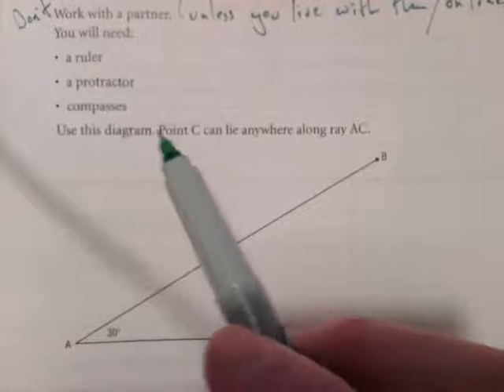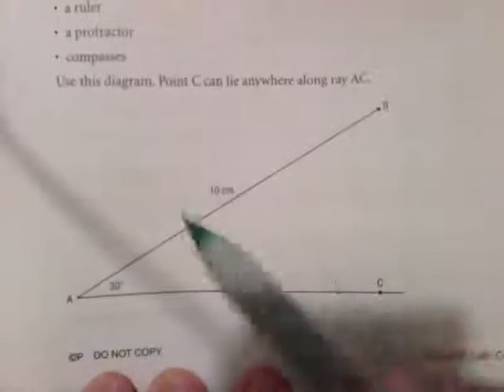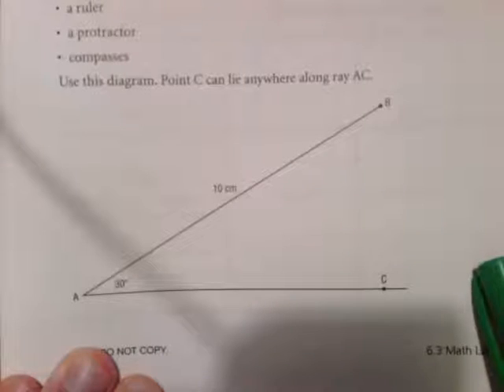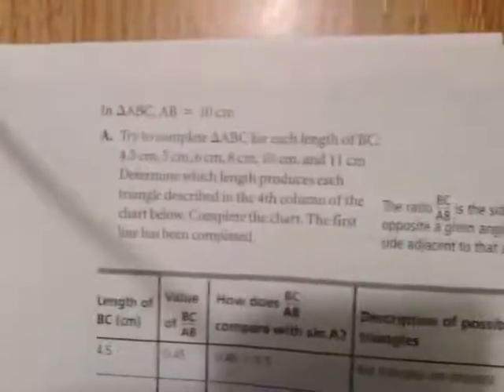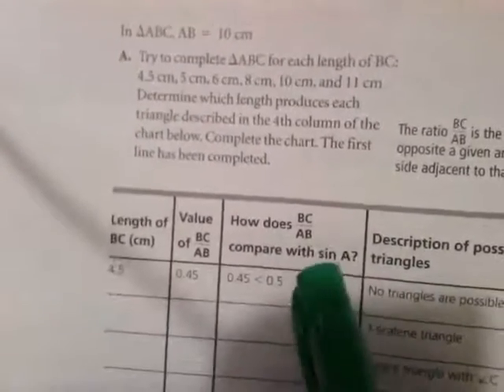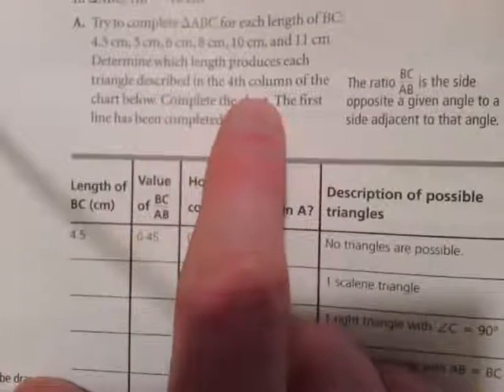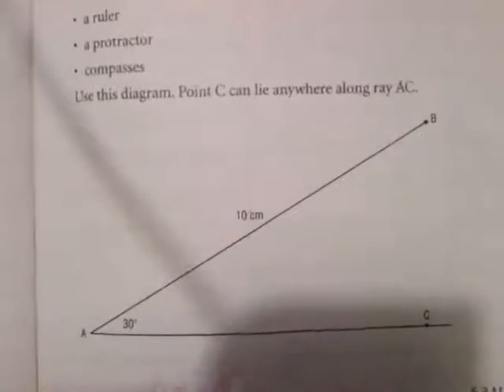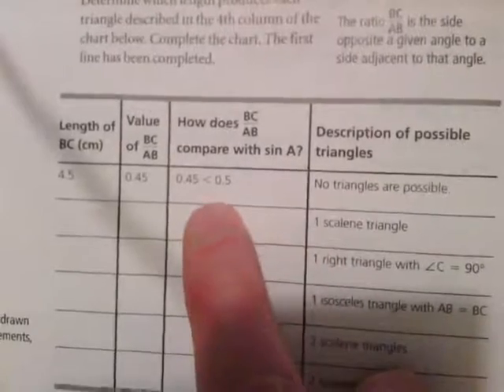6.3 Math Lab